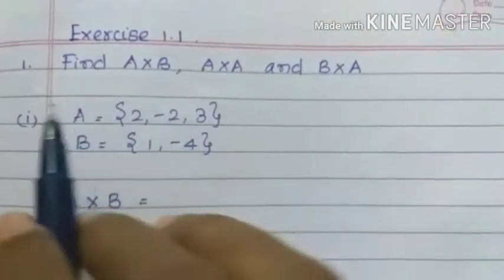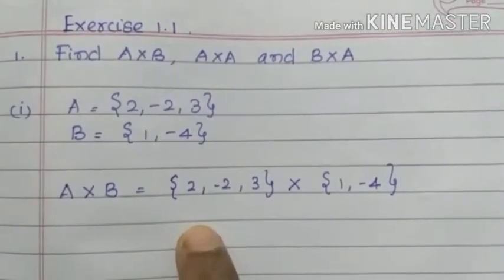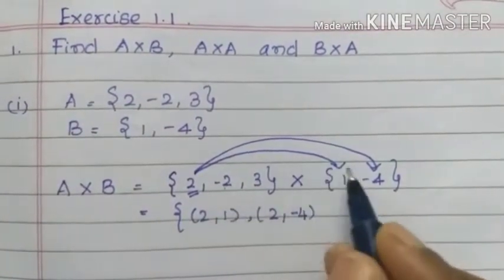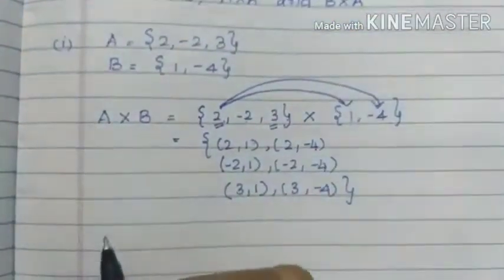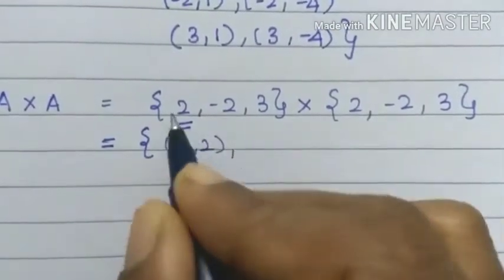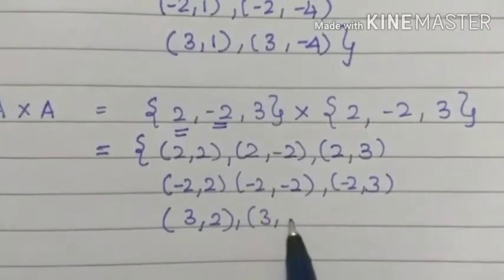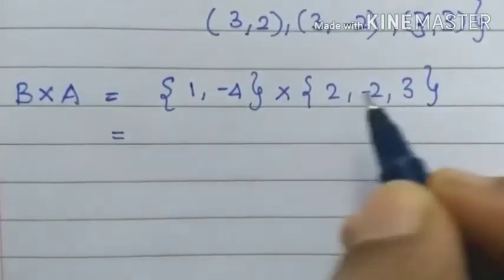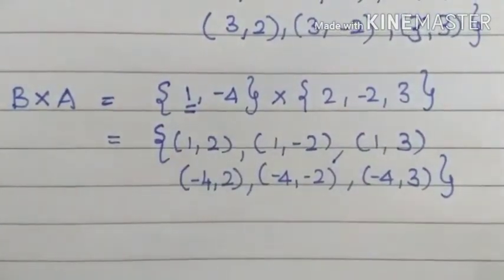TN Samacheer Maths/ Tenth/Relations and functions